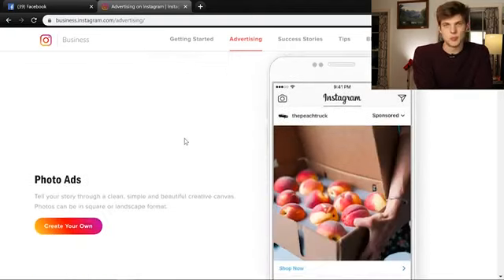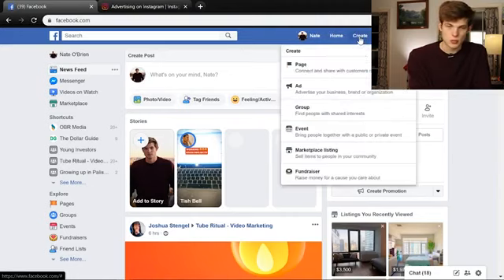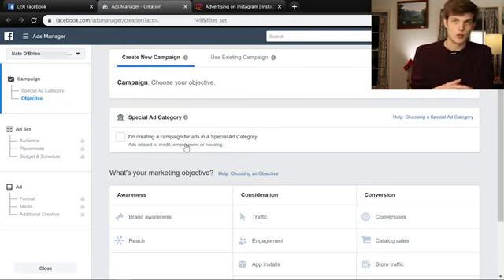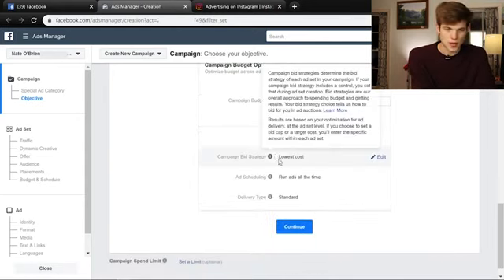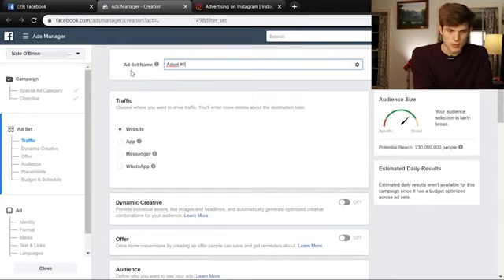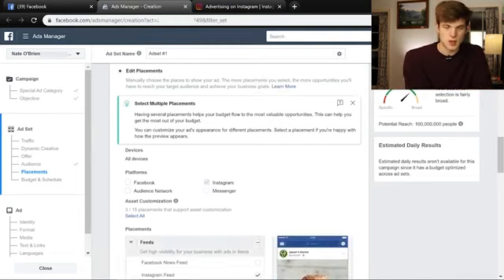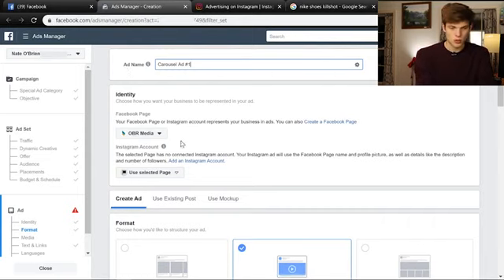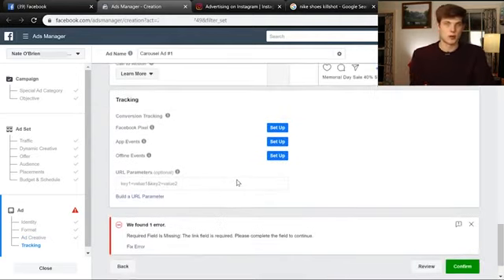Best way to run Instagram ads 2020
How to run Instagram ads 2020 an achieve the best result!!